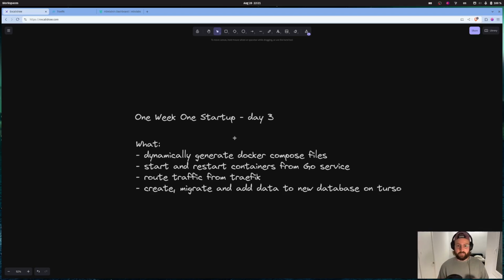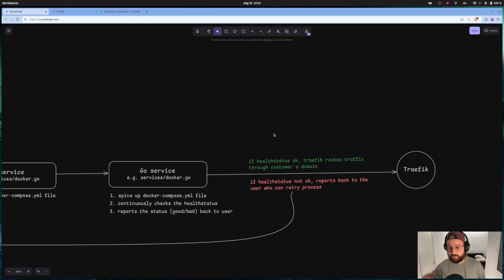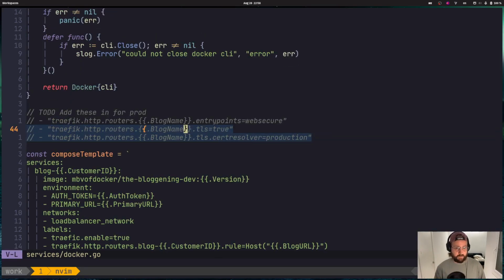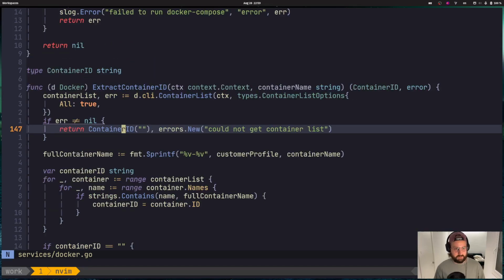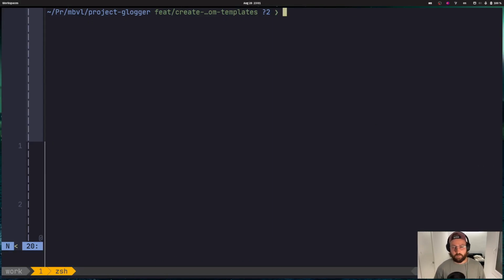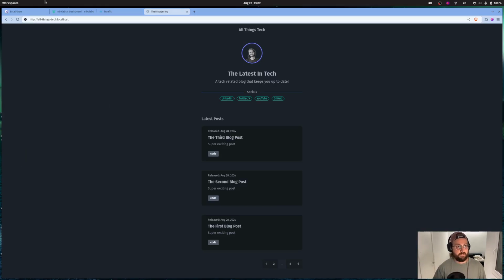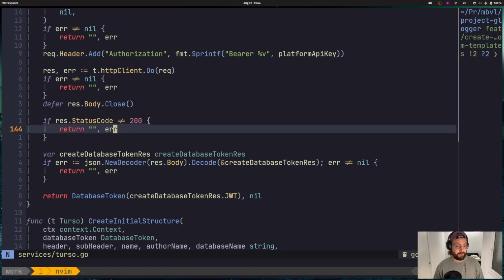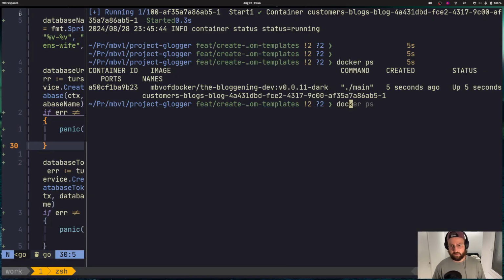Day 3: How To Easily Create 500 Databases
Using my own saas starter template I'm attempting to create a micro saas in 5 business days. The startup will be a no-code blog.

In this episode the focus is on building the functionality to start dynamically spinning up blogs for future customers. By utilizing the Go standard library, docker compose and traefik, we can easily route traffic to blogs and give them a custom domain name.

which will be updated after each episode and hopefully be functional after the last video is uploaded.

The starter template is called Grafto and is meant for you to quickly build new apps, using only Go. It comes with background jobs, email, auth, containerization and telemetry. You can check it out here: